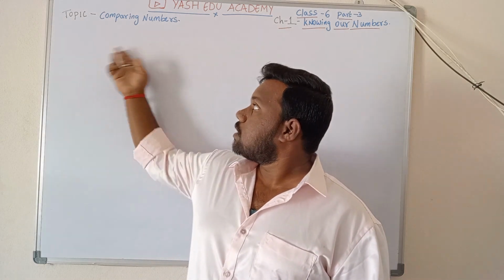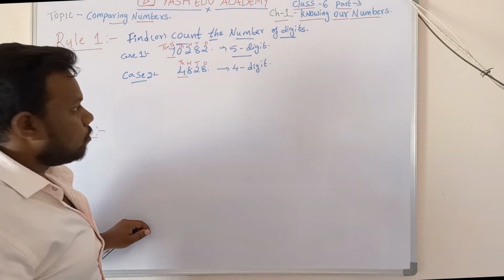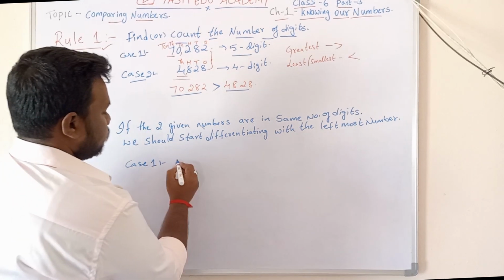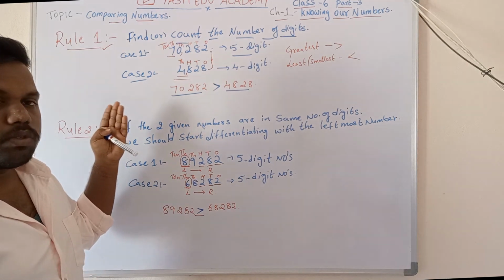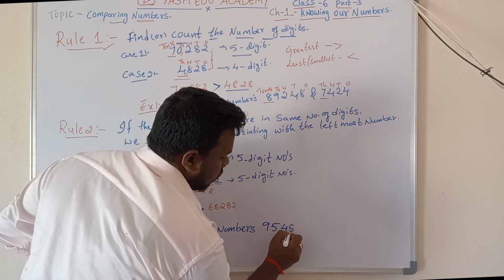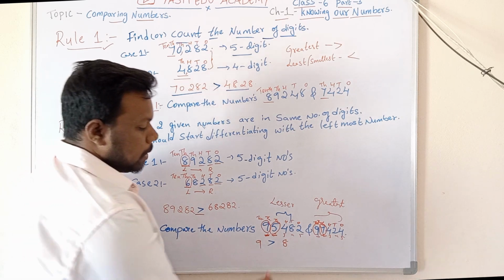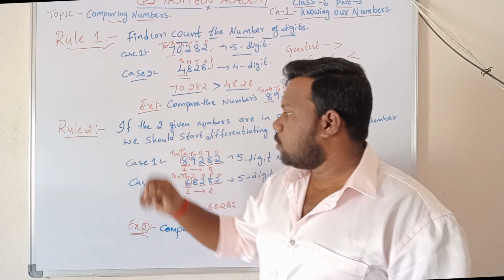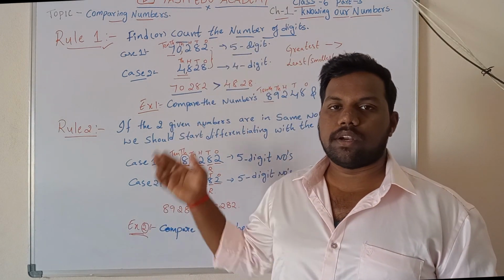Comparing numbers//6th class- Ch-1 Knowing Our Numbers//PART-3A//CBSE Curriculum By YASH EDU ACADEMY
For more content activate the bell icon.

Learn Educational concepts in easy way
Drop your queries for different educational contents.
(NOT ONLY SPECIFIC TOPIC/SUBJECT , ANY SUBJECTS U CAN ASK US) &

DM your queries in the comment section

(NOT ONLY COMPUTERS ANY SUBJECTS U CAN ASK US) &

For personal excel training classes,